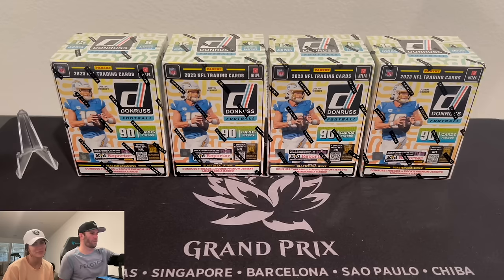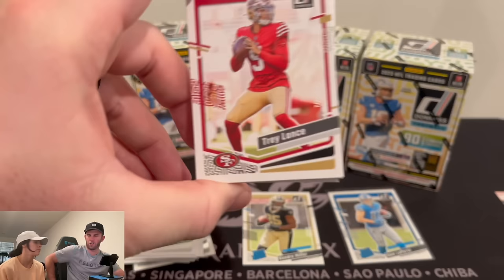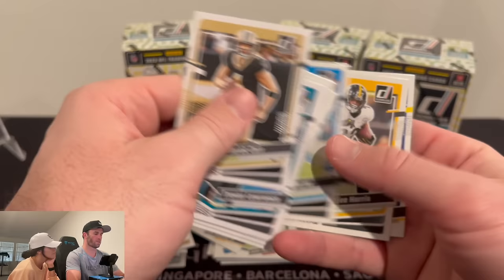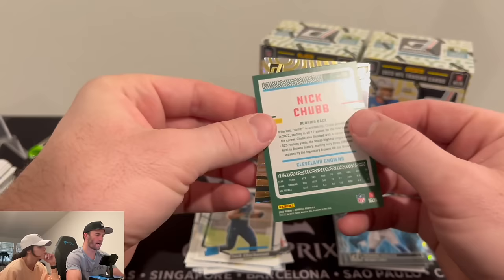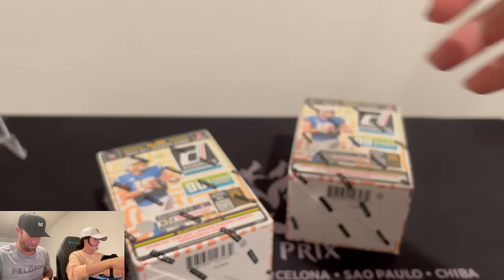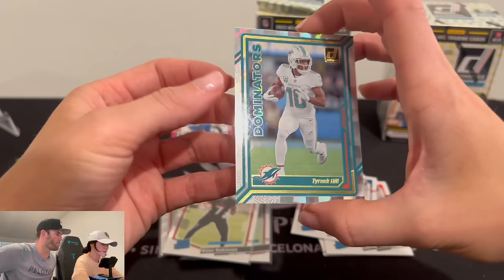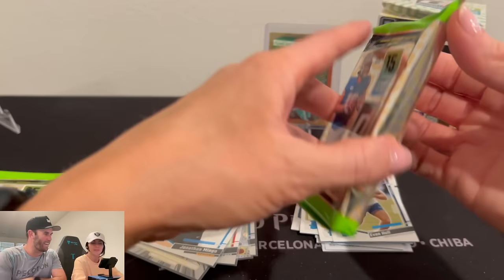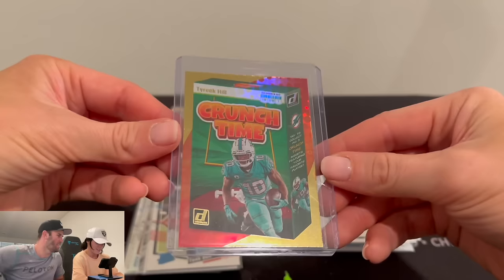KELSEY PULLS A CRUNCH TIME! 2023 DONRUSS FOOTBALL BLASTER BOXES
Kelsey joins me as we rip 3 2023 Prestige Football Blaster Boxes

United States

We are opening a 2023 Donruss Football Blaster Boxes from our local card shop, Gameday Sports Cards